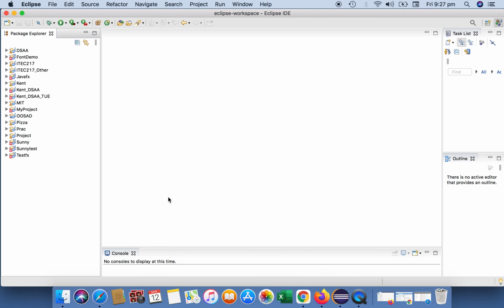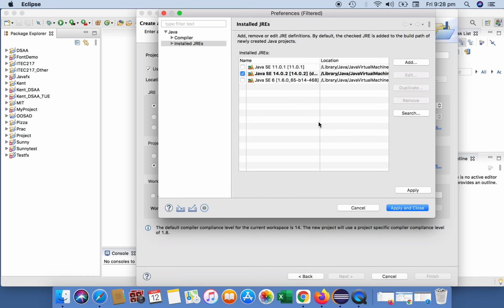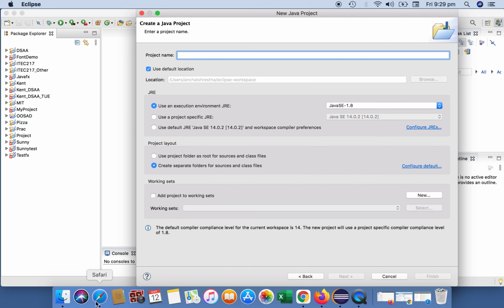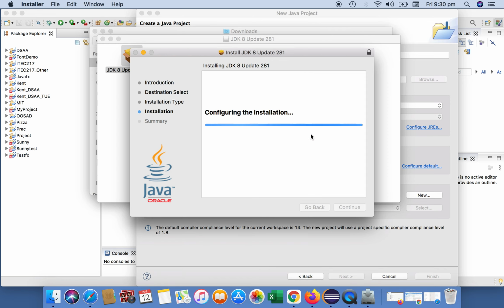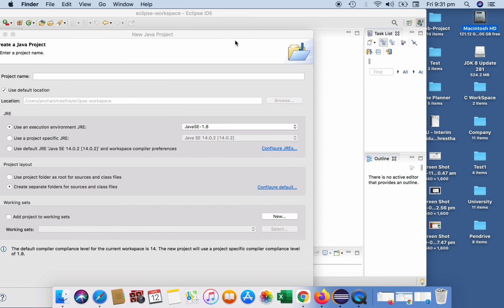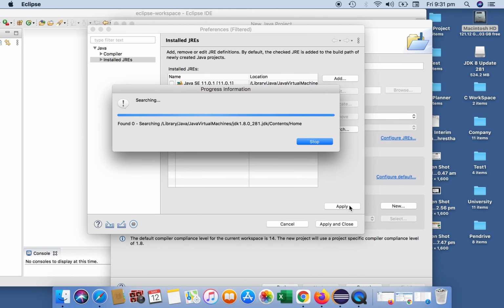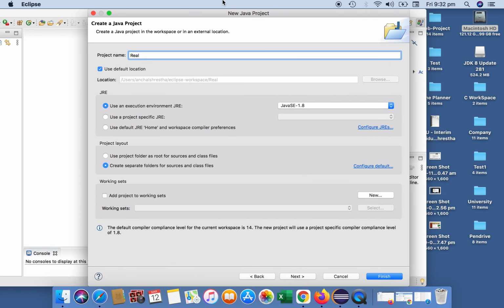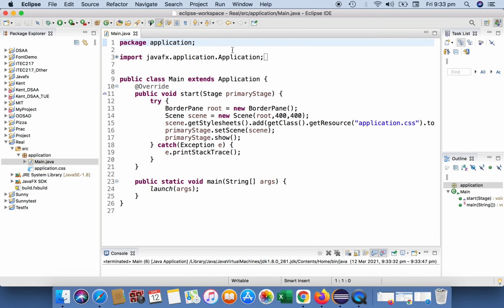JDK1.8 Installation in Eclipse to run JavaFx Project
This video helps you to compile and run the JavaFx Project. It demonstrates how to link the Jre files with the JavaFx Project.